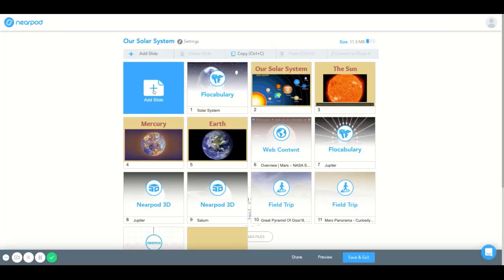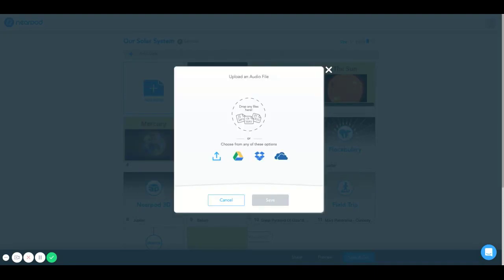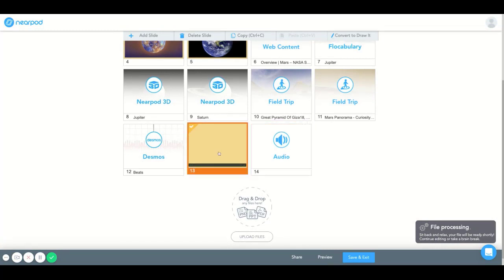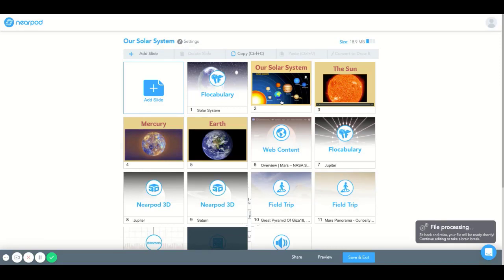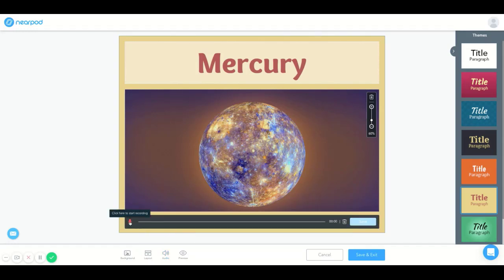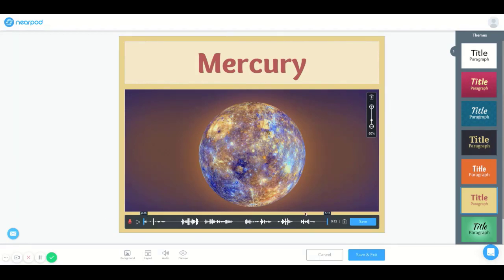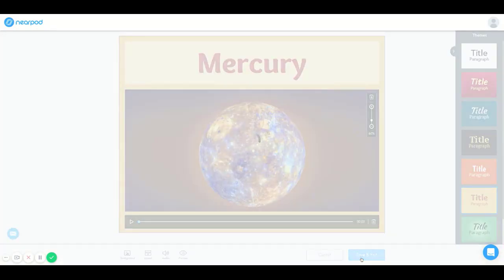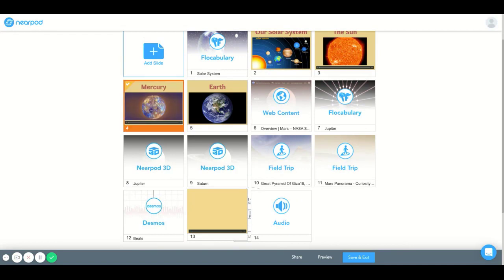Add Audio to a Nearpod lesson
Learn how to add Audio to a Nearpod lesson. Upload audio files into Nearpod for participant playback. Add voice recordings to your lessons to narrate a slide, explain an assignment, etc.